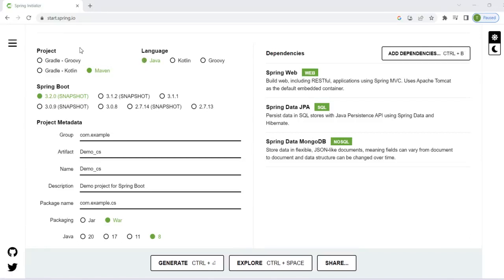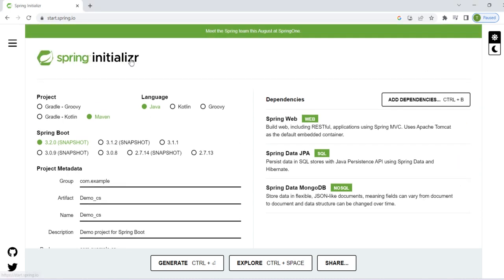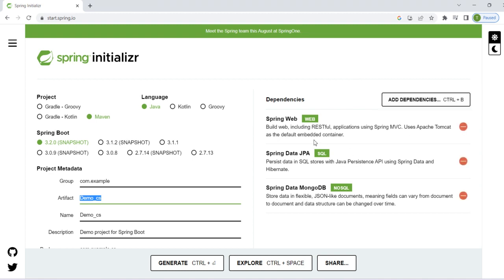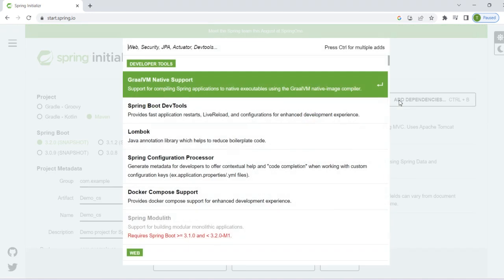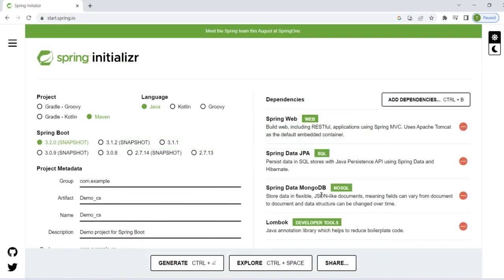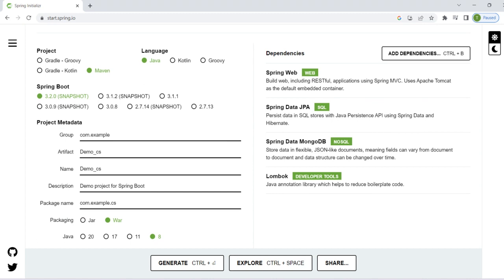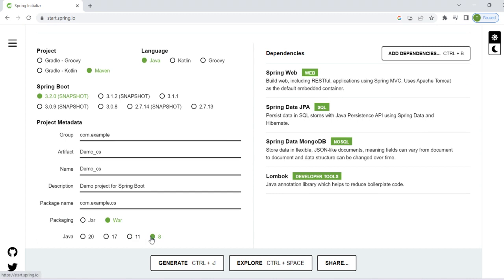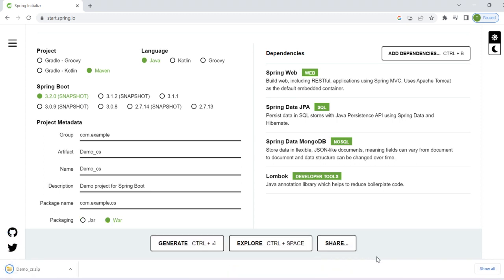Creating spring boot using spring initializer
Create Spring Boot Project using spring in STS